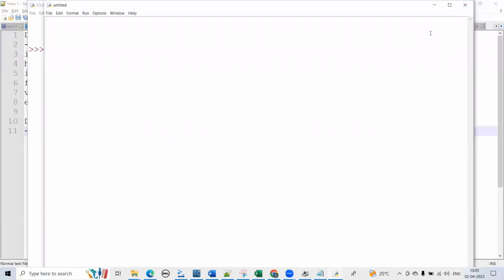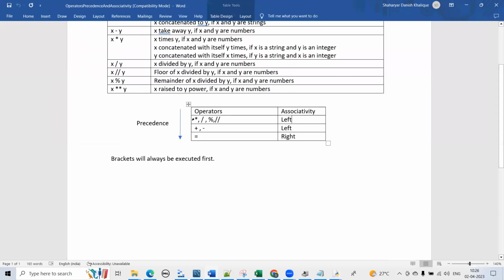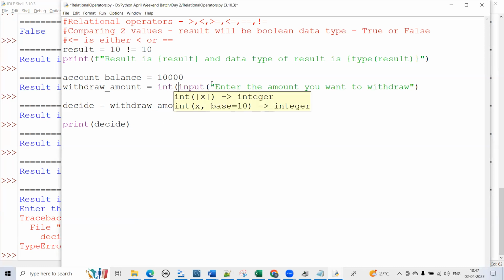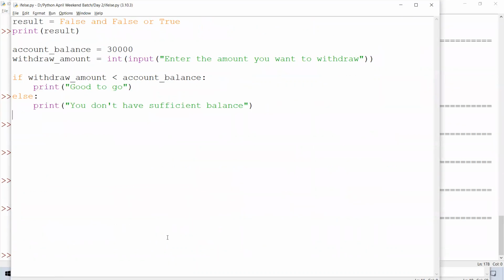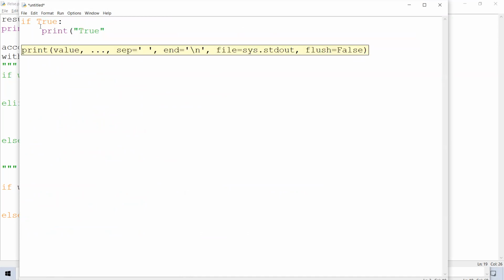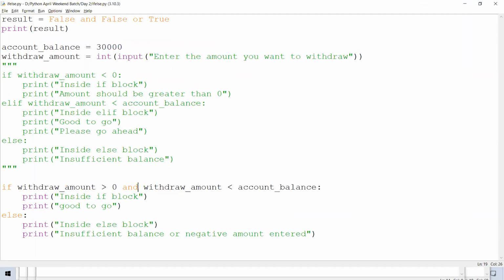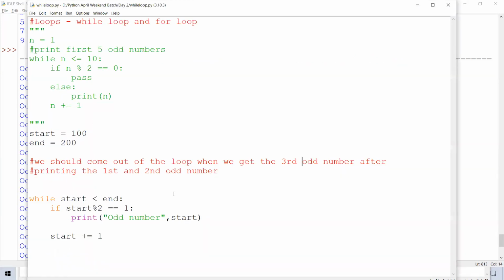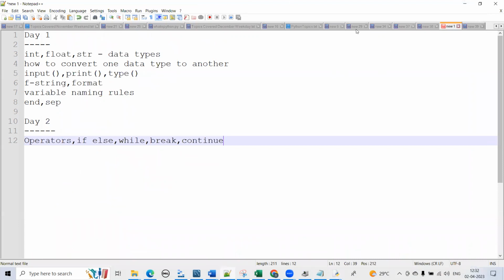Day2 _Operators if else while loop